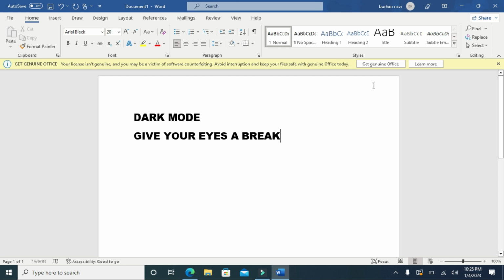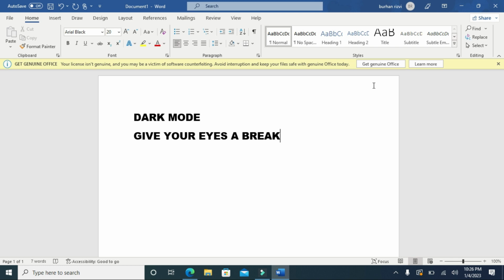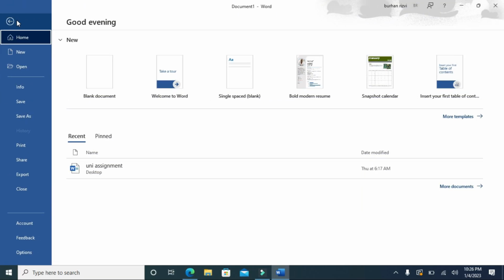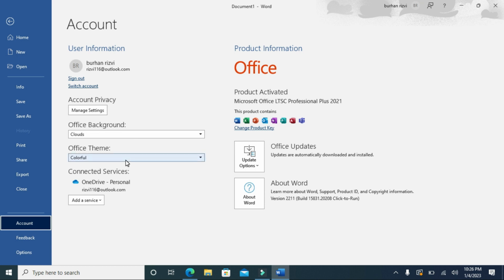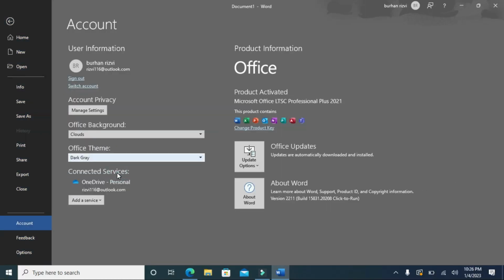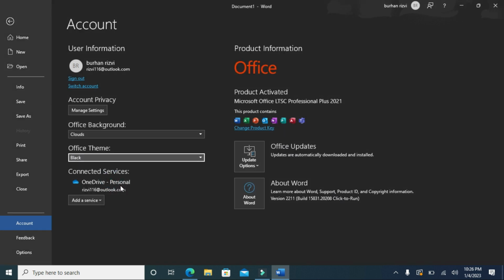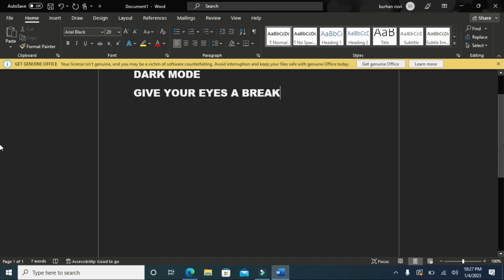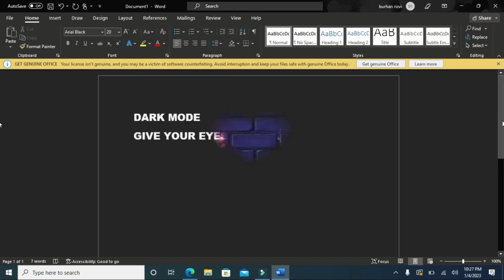How to set Dark mode in MS Word | Microsoft Word Tutorial | Word Tutorial By BSS Tech